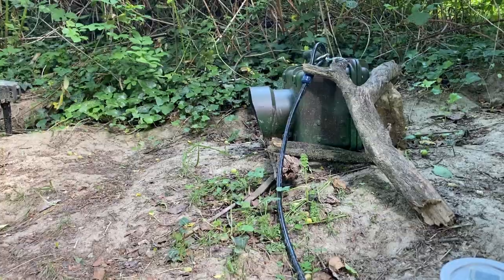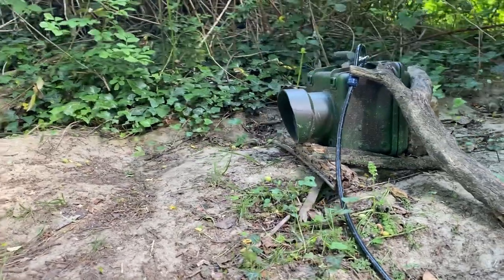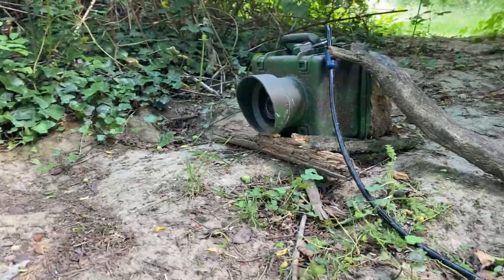Diaries of a Wildlife Photographer: How to photograph Badgers | Cameratrapping Badger-cubs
Welcome to the fourth episode: Diaries of a Wildlife Photographer

In this series, I will take you on my various expeditions/photographic tours, show you how I work, how I find wildlife, and techniques to photograph them, as well as tips and tricks.

this episode it's all about one of my favorite animals: the badger!
We will see what to consider when photographing a badger, and how Yannic solves it to get close to these wonderful wild animals. also, we will try to get camera trap pictures of badger cubs. Will Yannic succeed?

I would be very happy to receive suggestions and ideas for improvement.